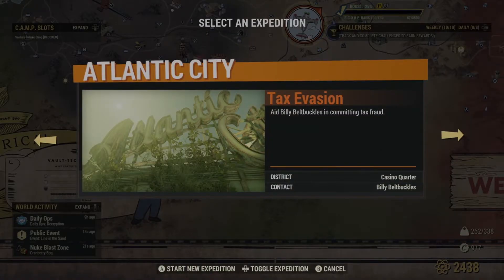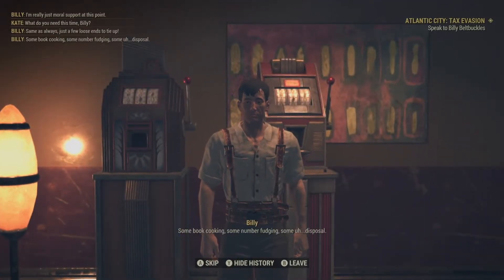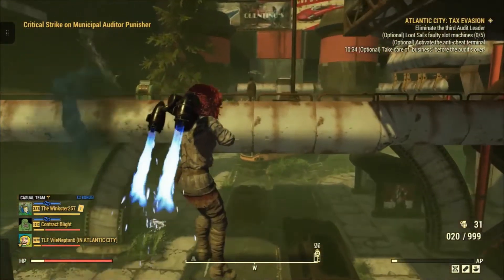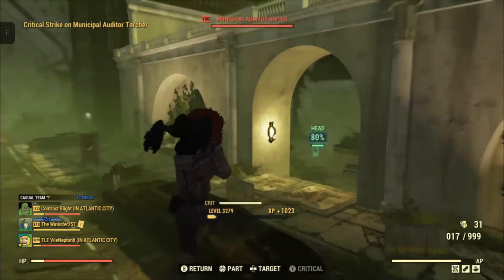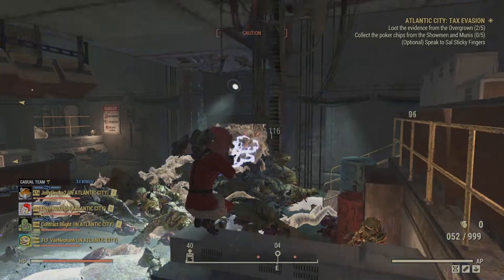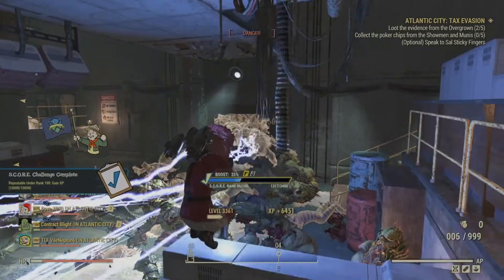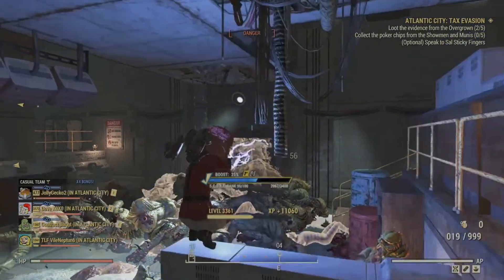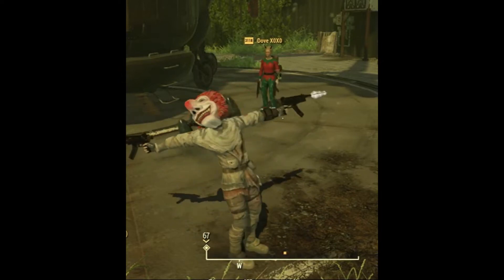Fallout 76 Atlantic City XP Better Then Wes Tek??? (PATCHED 12-11-23)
In This Video I'll  Be Showing You The Expedition's Tax Evasion XP Over Sight Bethesda Happen To Miss.